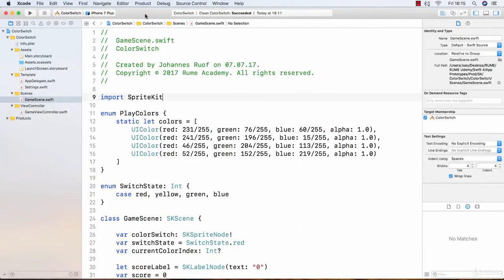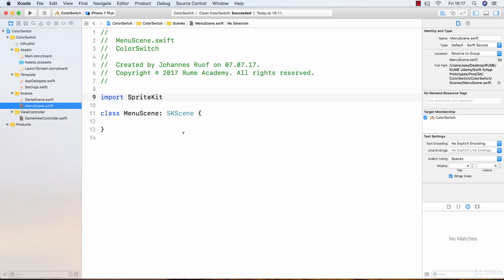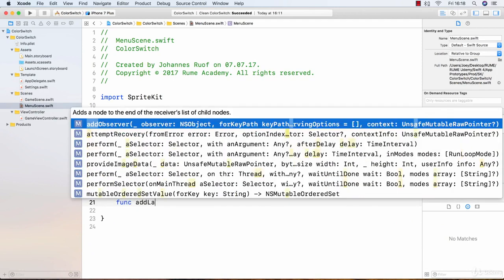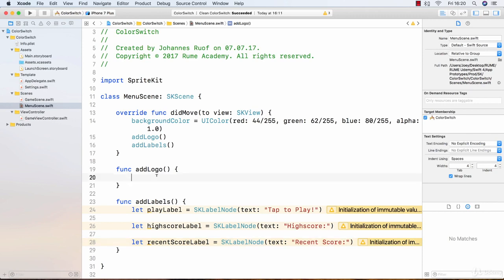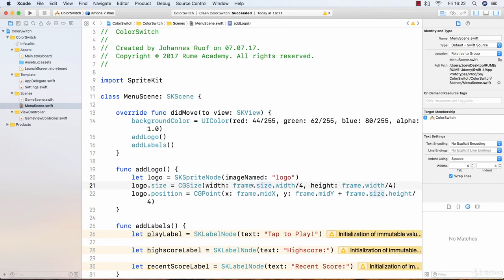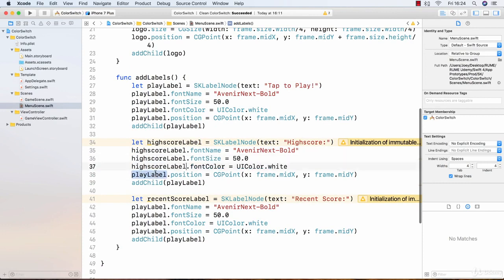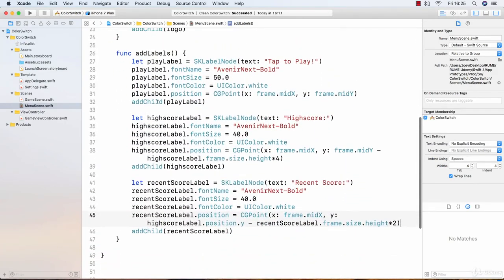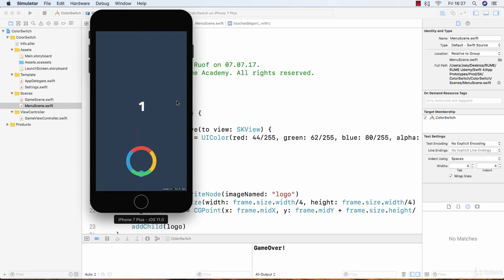7 Color Switch 7 Adding a Menu